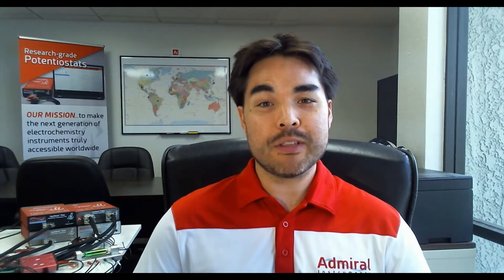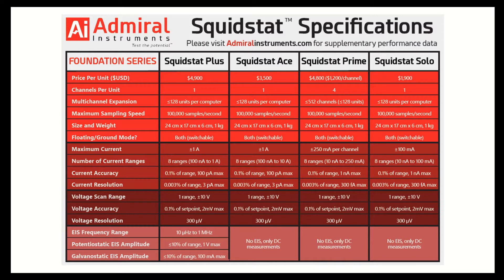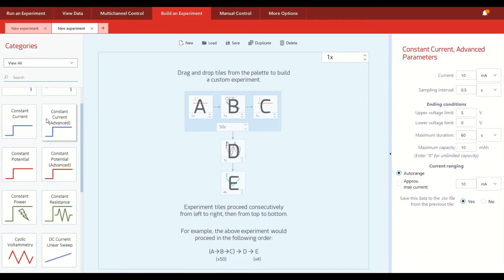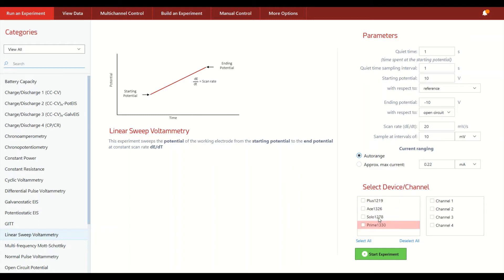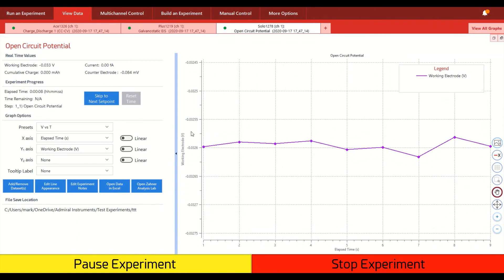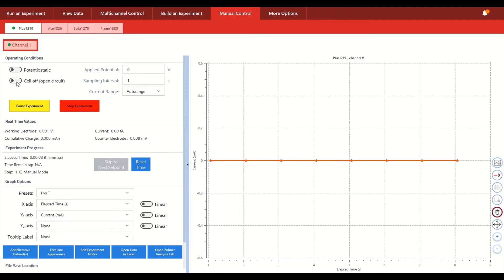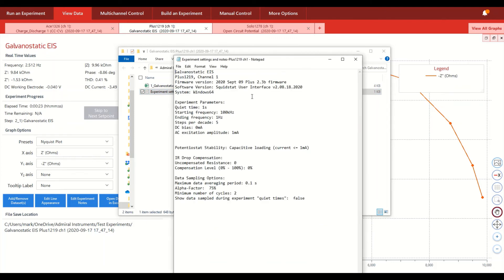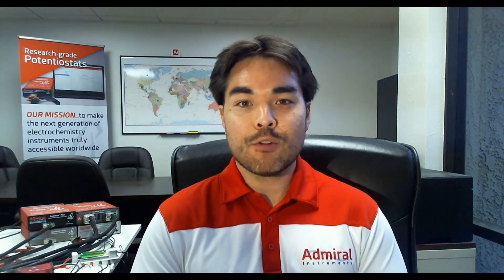Squidstat Potentiostat Hardware & Software Walkthrough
This video serves as a general overview of our Squidstat hardware and Squidstat User Interface software that operates all of our Squidstat potentiostats!

PS: There's a typo on the chart shown starting at 2:00 and ending at 3:30.

For more information about our potentiostats and related accessories, please